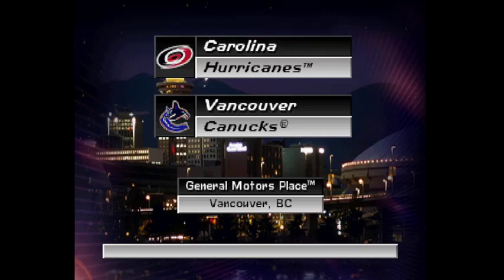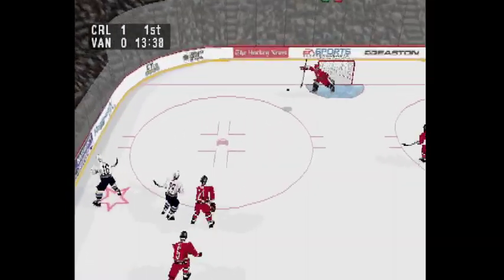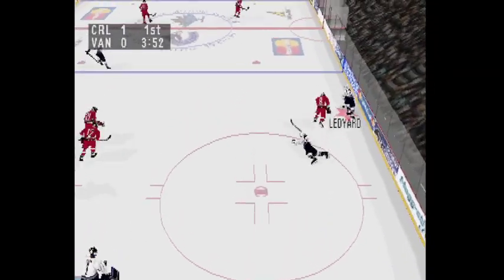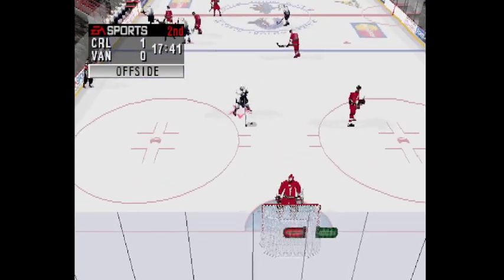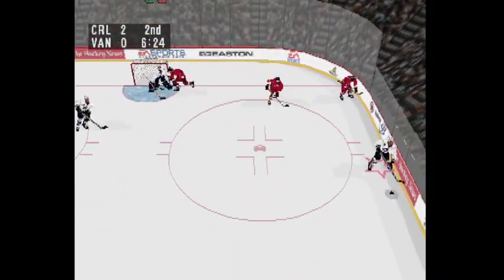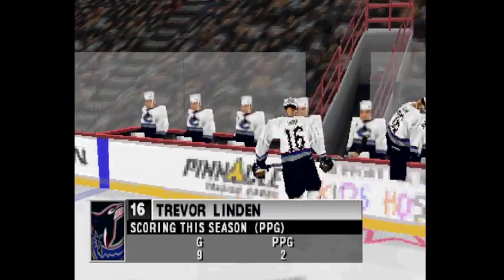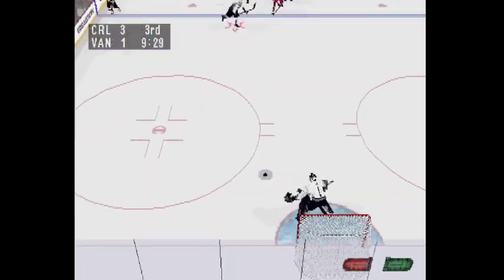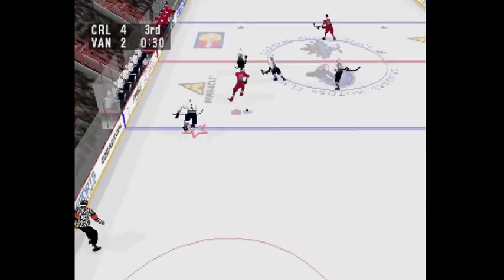NHL 98 PS1 (RetroArch) Carolina vs Vancouver Simulation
I am playing as "The Vancouver Canucks" against "The Carolina Hurricanes" in this NHL hockey video game video.